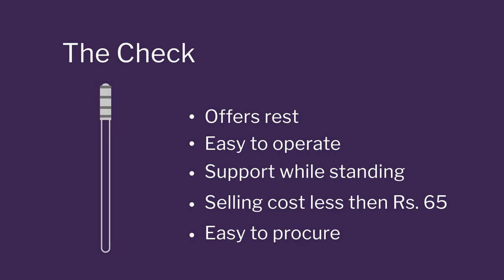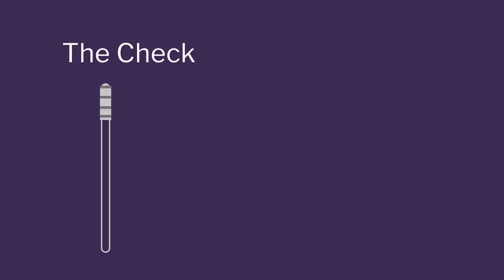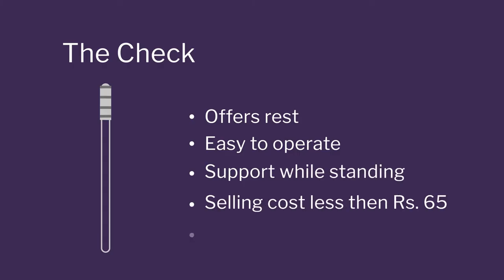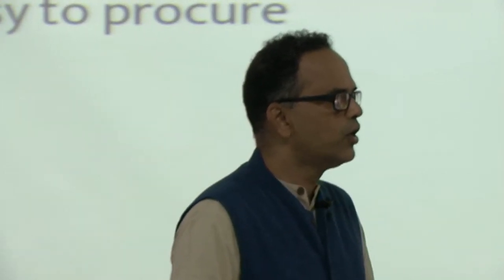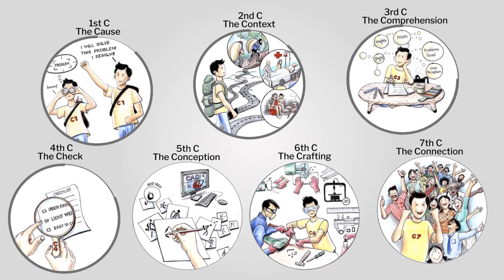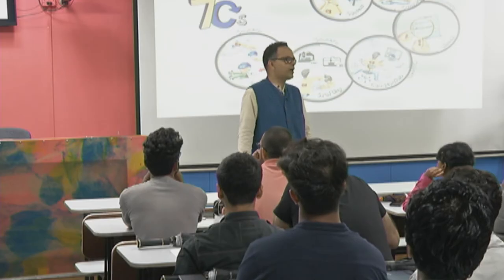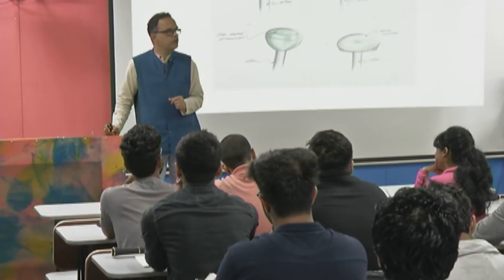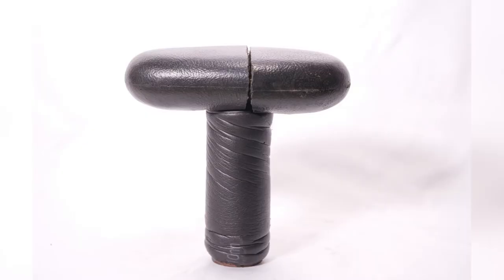Week 1-Lecture 5 : Arriving at Design Insights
Arriving at Design Insights